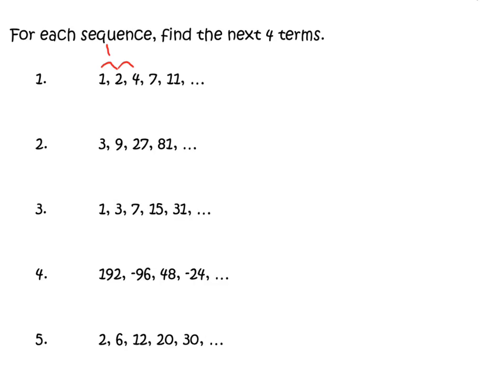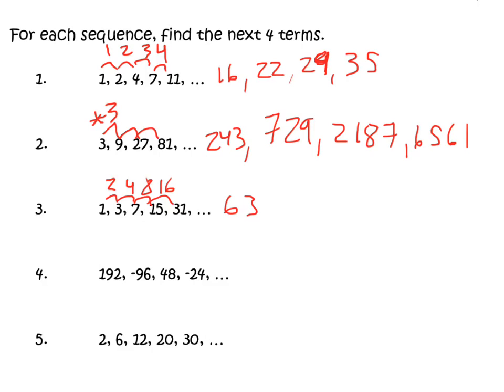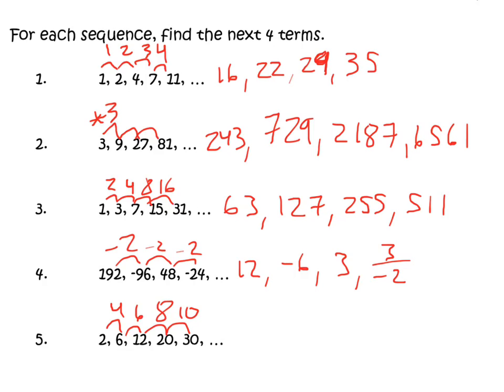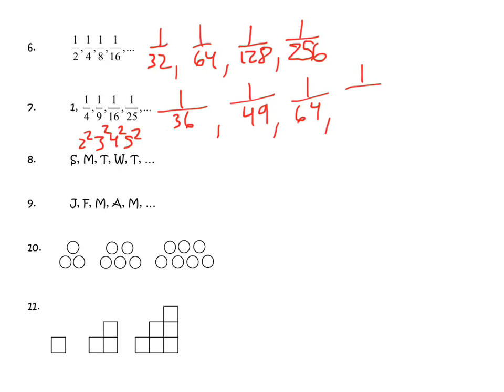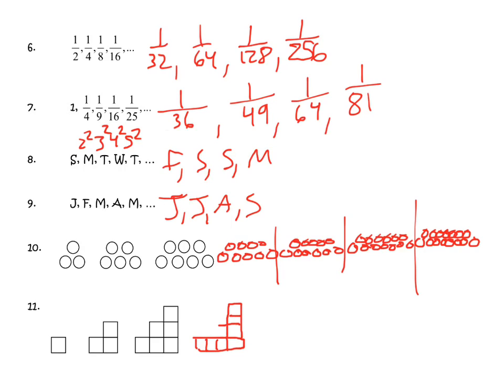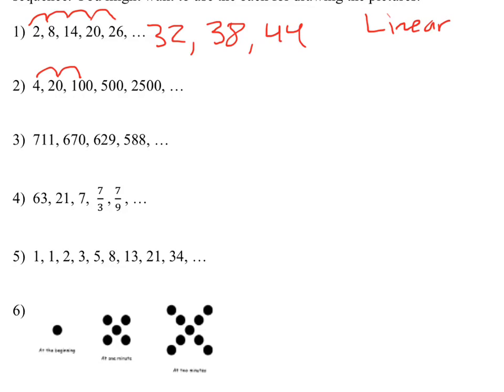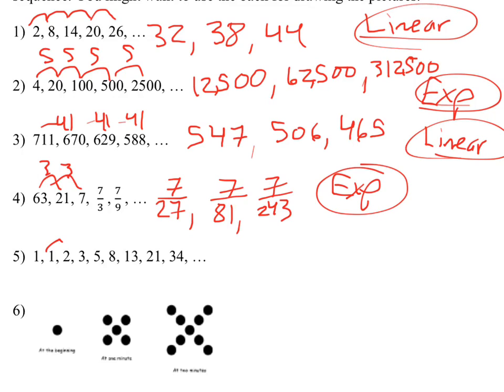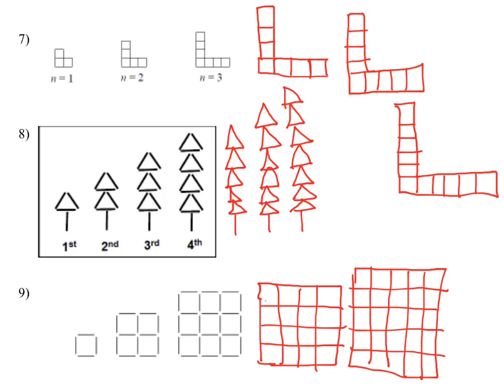intro to sequences solutions